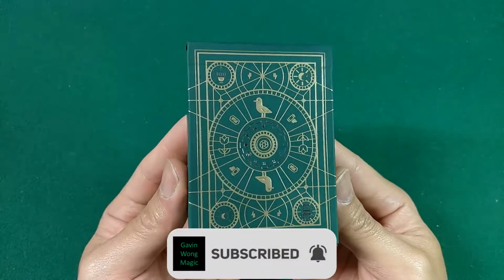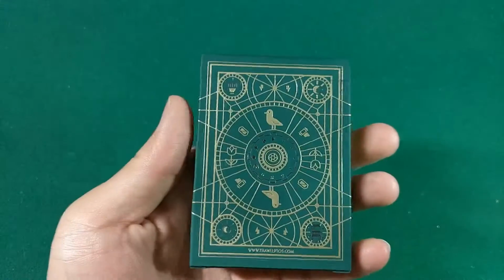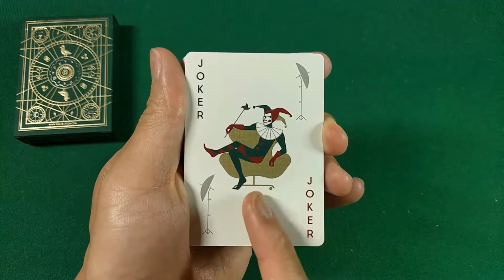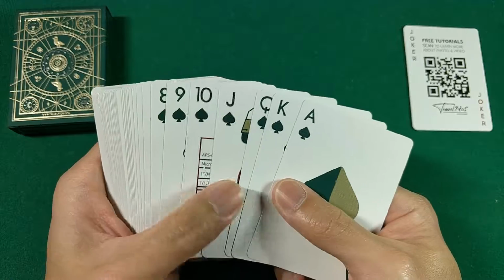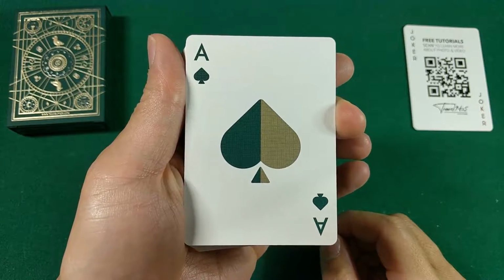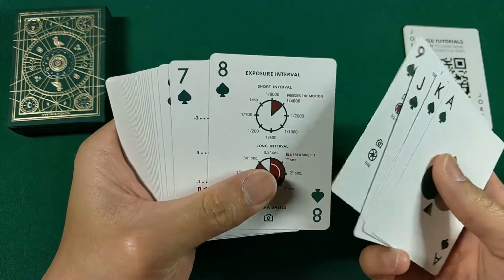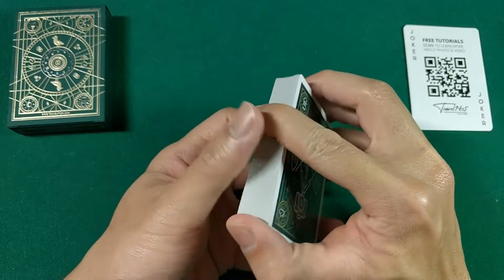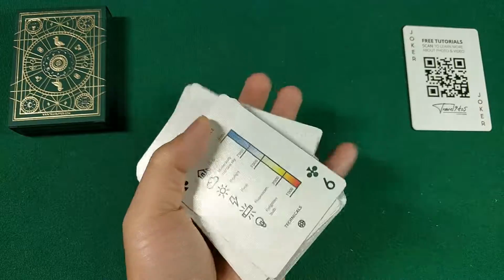Deck Review - Photography Cheat Sheet playing cards by Travel9to5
Playing Cards For Camera Lovers. Photography Cheat Sheet With Tips, Tricks & Settings.

The suits contain one of the four different categories: Spades: Camera Basics, Hearts: Composition, Clubs: Technical, Diamonds: Shooting Styles. Cards can be combined to further improve the quality of the photos that you are taking.

Don't forget to check out the @eric.9to5 channel!